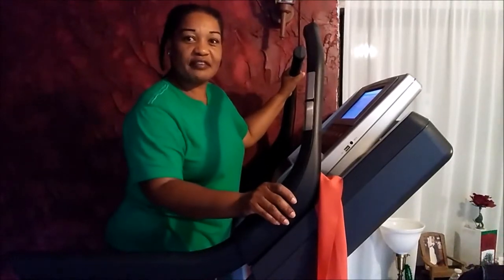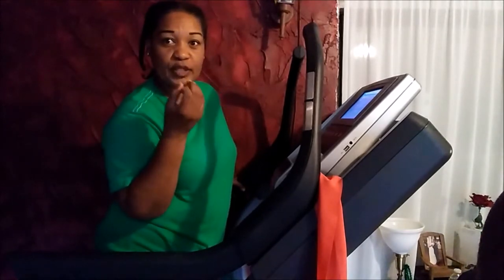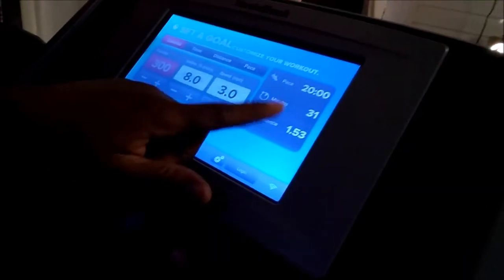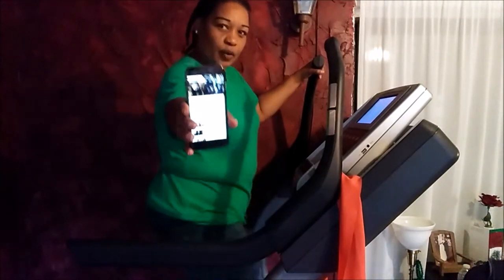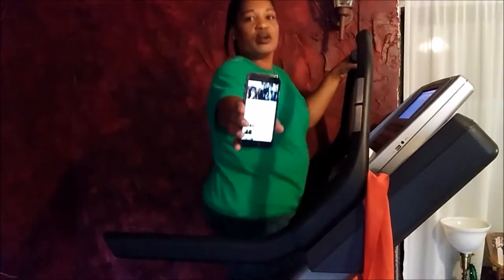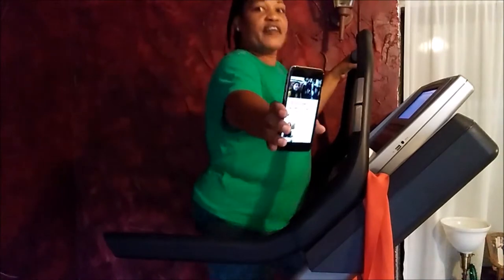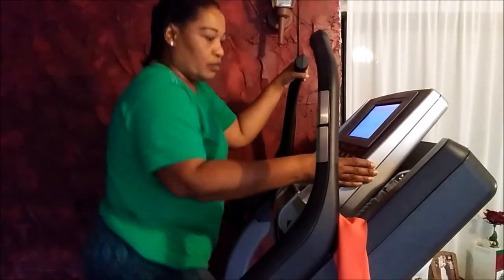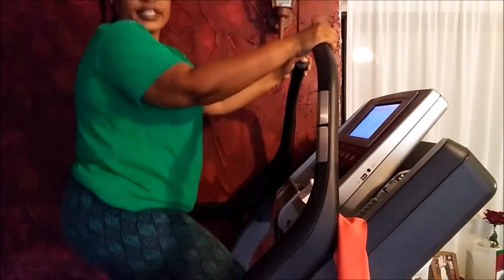How to:Exercise With Rosita Vela Workout Challenge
Hi youtubers,please know that you're always appreciated!
I hope you enjoy this video of me joining the lovely Rosita Vela